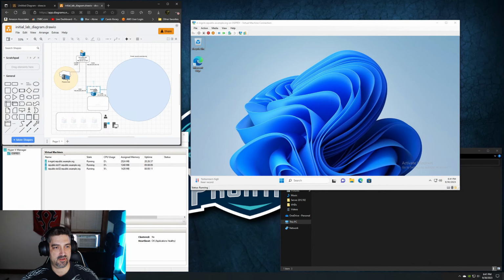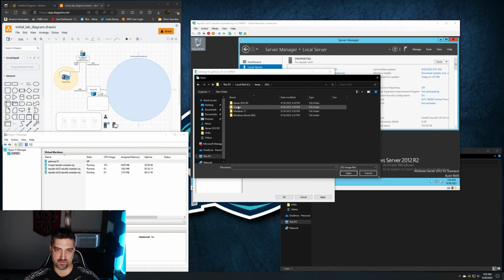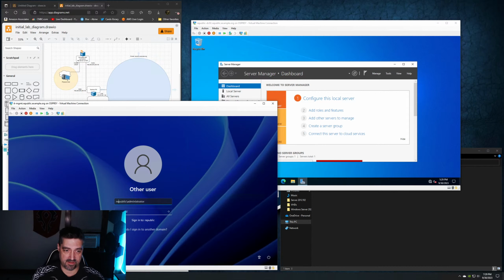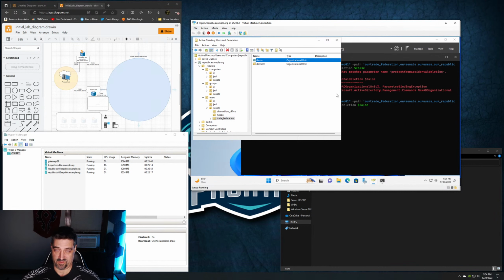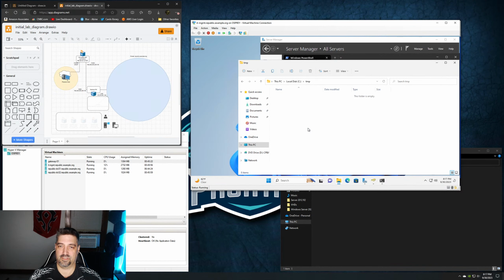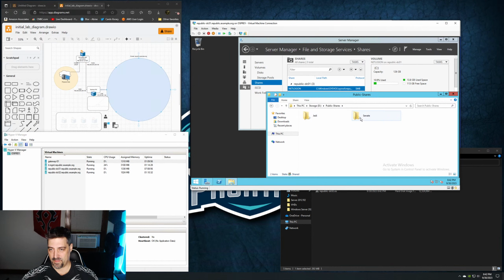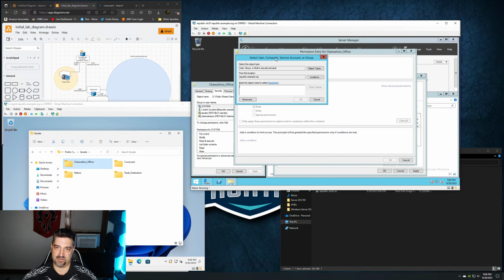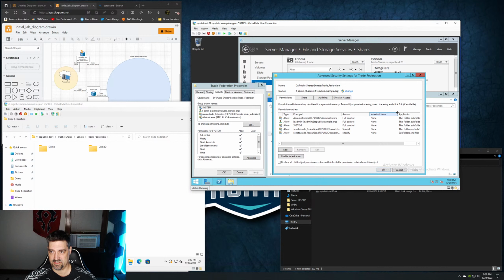Microsoft Server Admin training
We're Microsoft server admins for the Galactic Republic tasked with creating the Active Directory domain, file shares, and other administrative tasks. Covering Active Directory users, orgarnizational units, security groups, PowerShell.